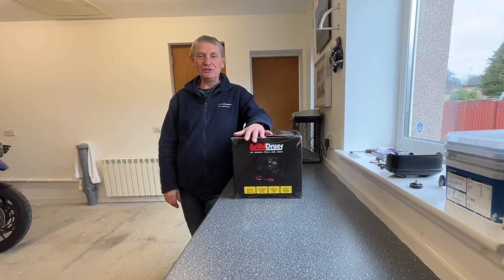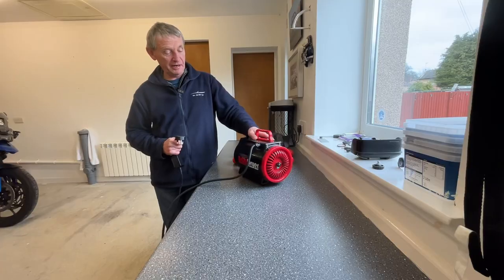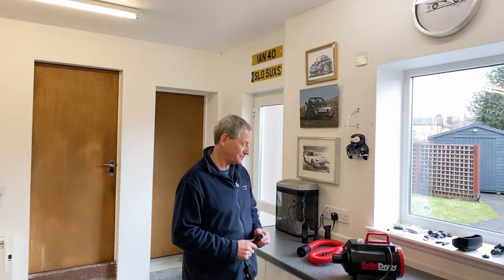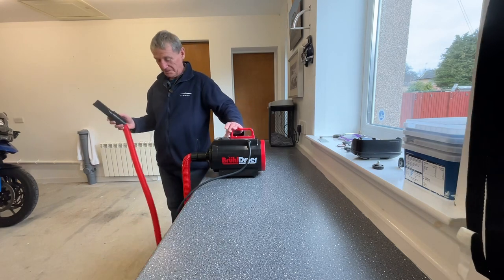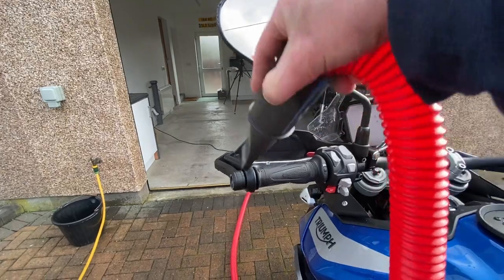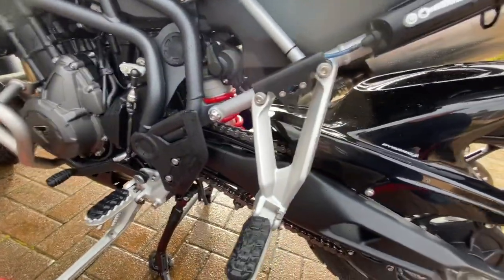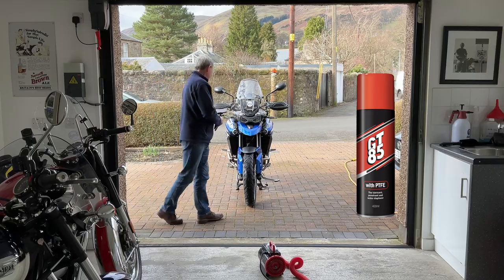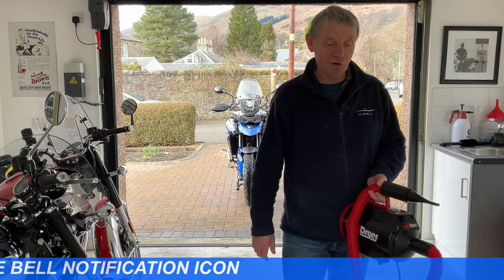Dry your bike the Bruhl MD1900 way 👍